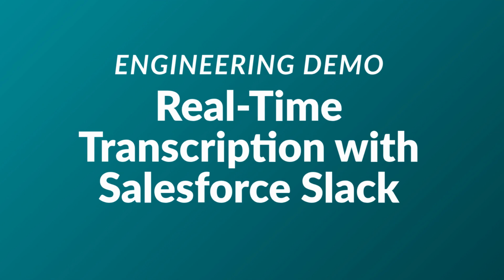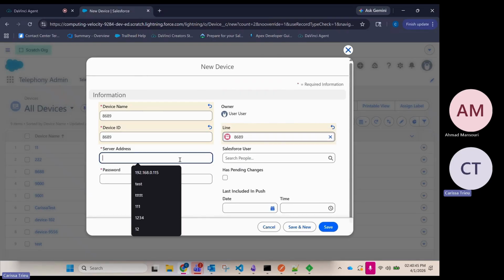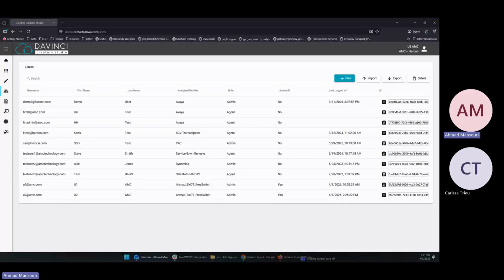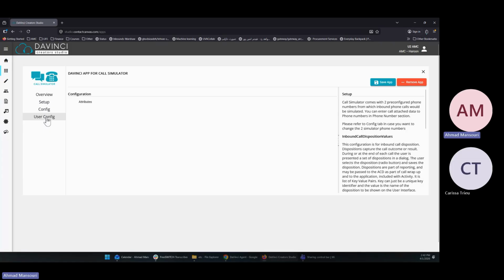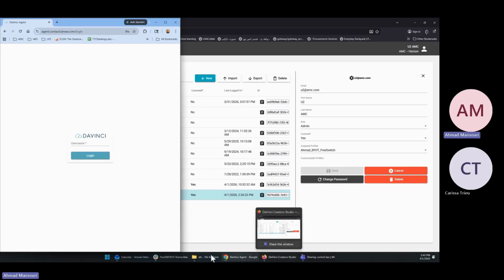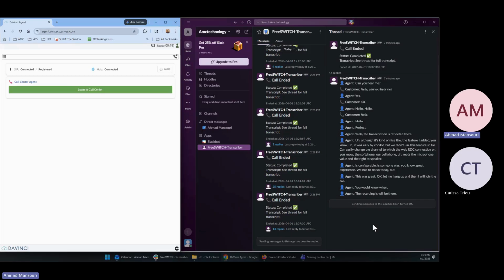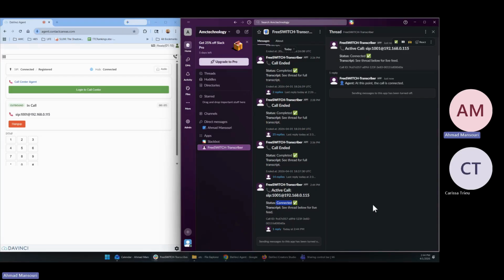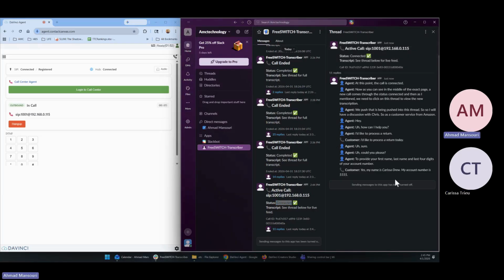Real-Time Transcription in Salesforce & Slack | DaVinci Voice Toolkit Demo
What if every customer conversation could be captured, understood, and acted on instantly?

In this demo, AMC Technology showcases how the DaVinci Voice Toolkit brings real-time transcription directly into Salesforce and Slack. Conversations are no longer locked in calls, they become searchable, shareable, and actionable the moment they happen.

Here’s what you’ll see:

Live transcription flowing into Salesforce and Slack in real time
How teams can collaborate instantly without waiting on call summaries
Ways to turn voice interactions into data that actually drives next steps

The takeaway is simple: faster visibility leads to faster decisions. No chasing notes. No missed context.

By the end, you should have a clear sense of how real-time voice data can tighten workflows, improve response times, and keep teams aligned around what customers are actually saying.